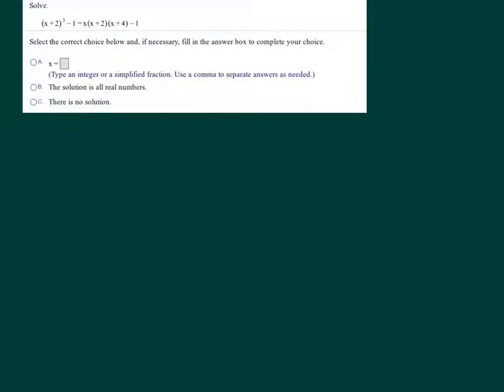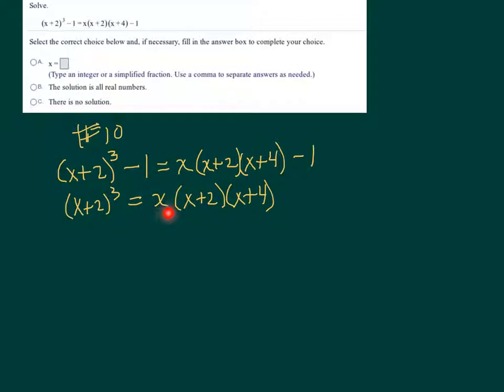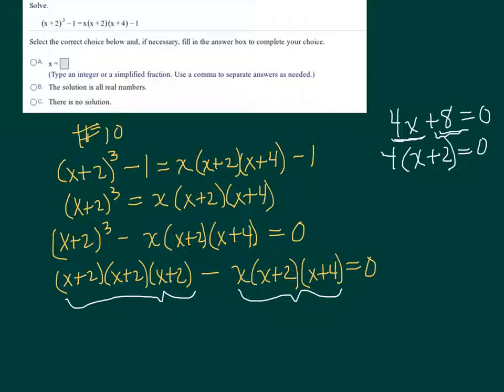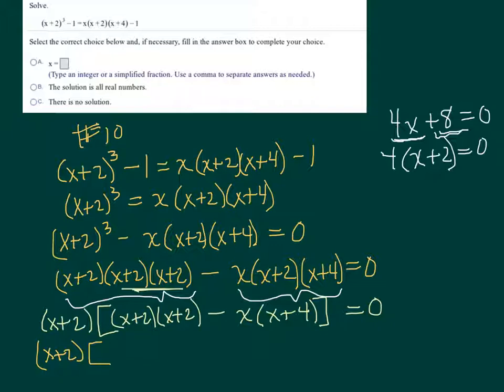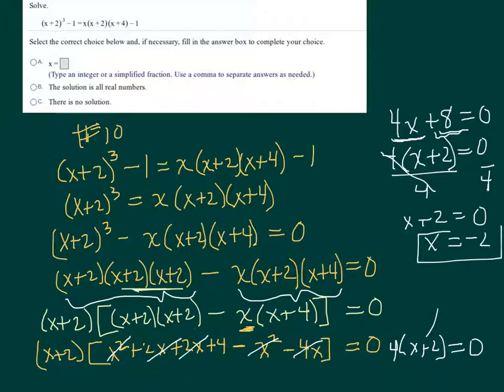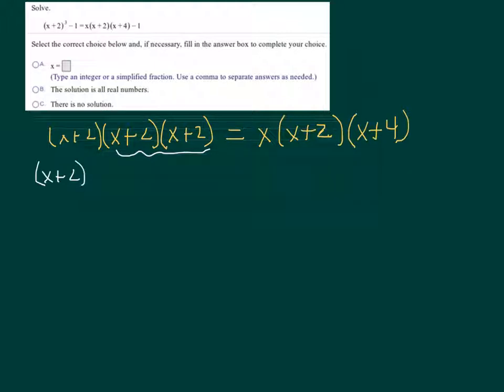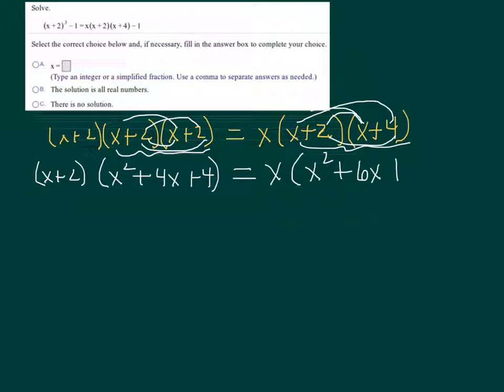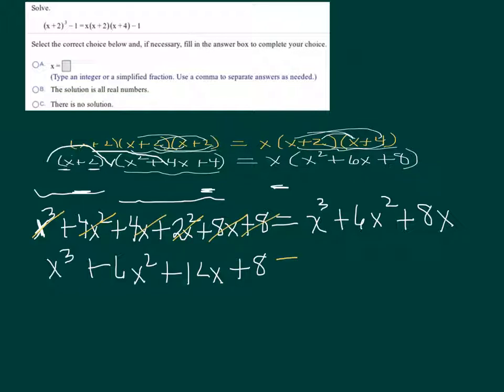MAT 150 1.1.10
Method 2 begins at time frame 8:04...however you may like the 1st method shown here. it is your choice